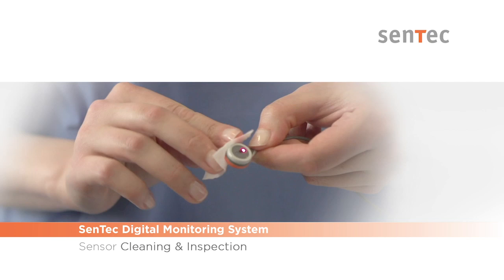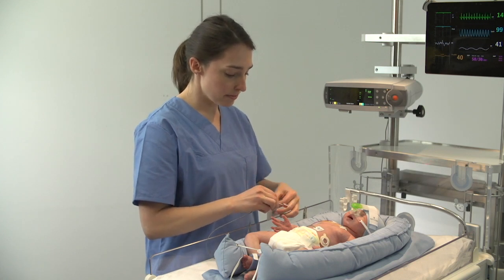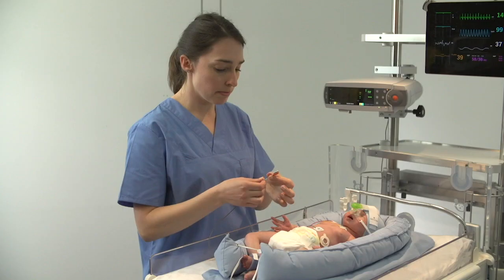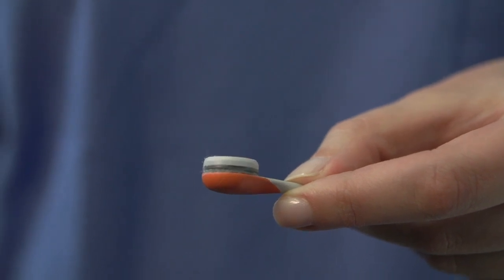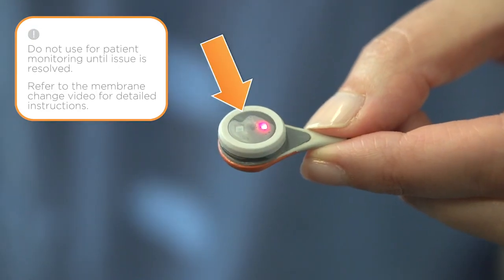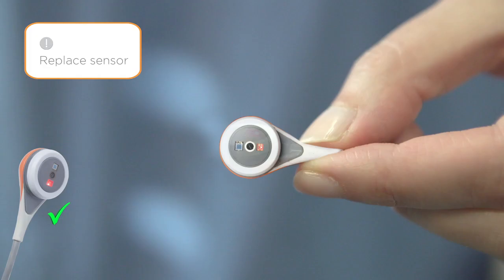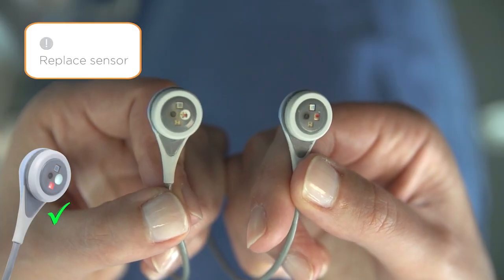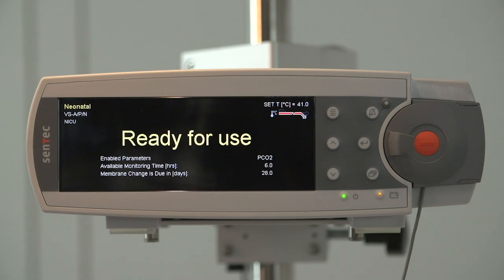Sensor Cleaning and Inspection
This video will take you through the basic cleaning and inspection steps needed to keep the SenTec sensor in good working condition.

SenTec document name: VD-010735-_